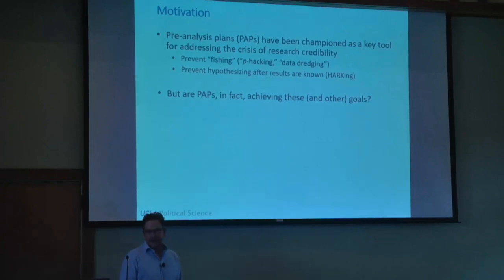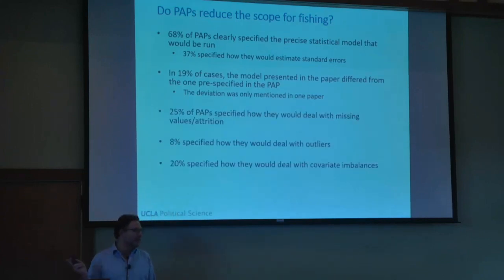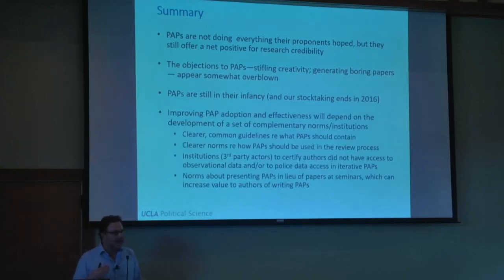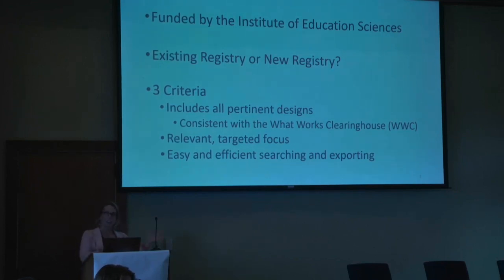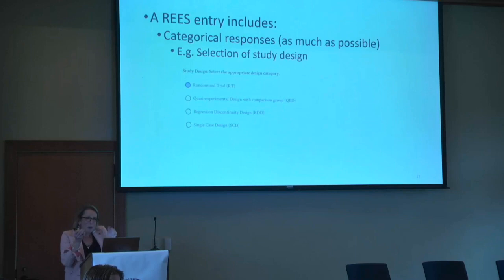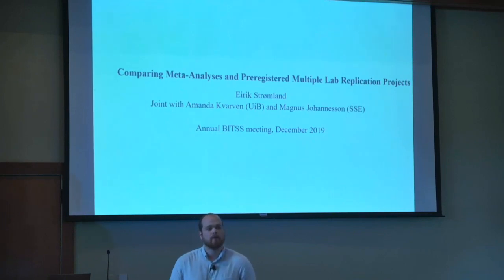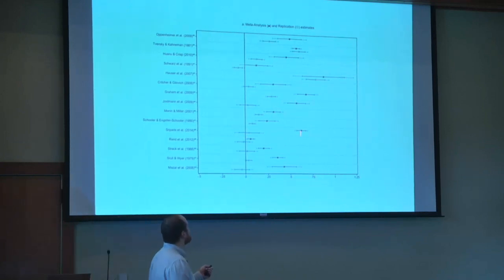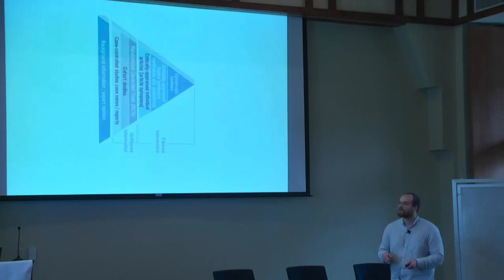Panel: Assessing the Effectiveness of Registries and Pre-Analysis Plans | BITSS Annual Meeting 2019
This panel on "Assessing the Effectiveness of Registries and Pre-Analysis Plans" included presentations from Dan Posner (UCLA) on "Pre-Analysis Plans: A Stocktaking," Jessaca Spybrook (Western Michigan University) on "REES: The Registry of Efficacy and Effectiveness Studies," and Eirik Strømland (University of Bergen) on "Comparing Meta-Analyses and Pre-Registered Multiple Labs Replication Projects."

BITSS held its eighth Annual Meeting on December 13, 2019, at UC Berkeley. The event brought together stakeholders from academia, scholarly publishing, and policy to share knowledge and discuss the evolving movement toward research transparency and efforts to strengthen the standards of openness and integrity in the social sciences.